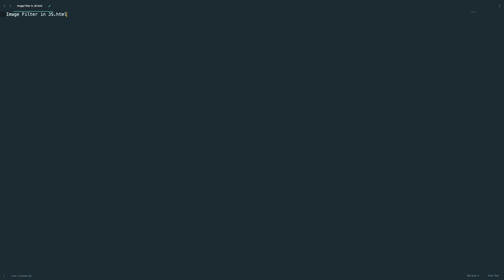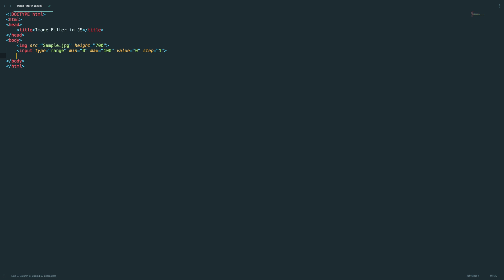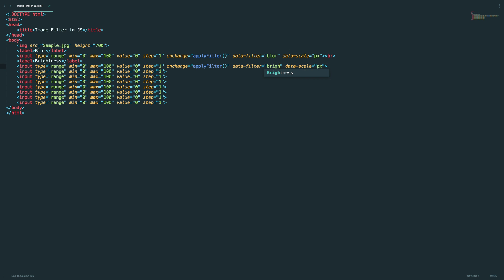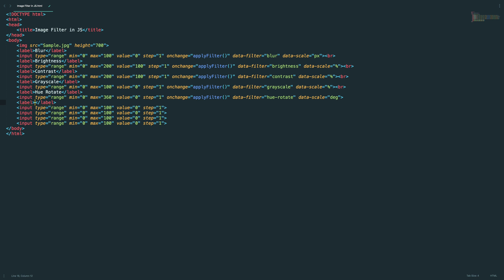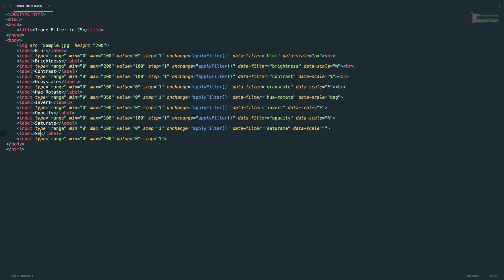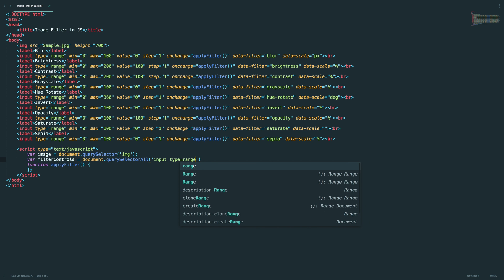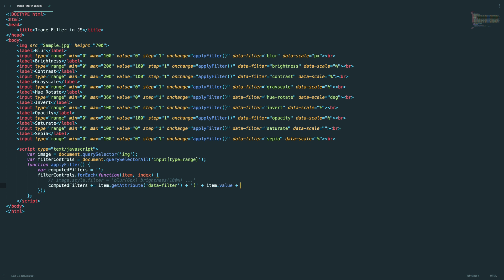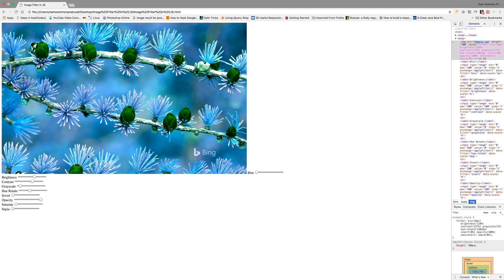Image Filters in JS | JavaScript Tutorials | Web Development Tutorials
In this video lesson, you will learn to create 'Image Filters in JS" using HTML range control and CSS filter method.